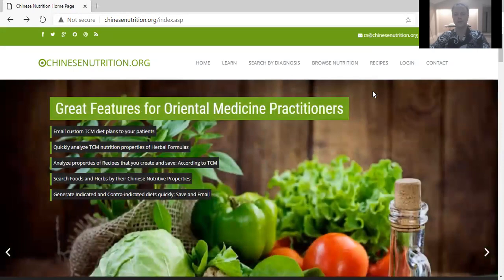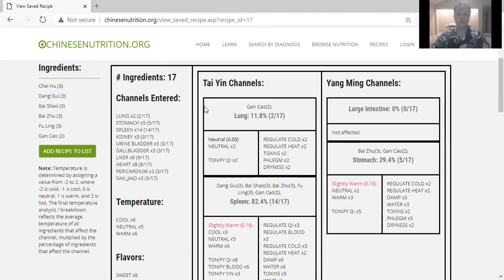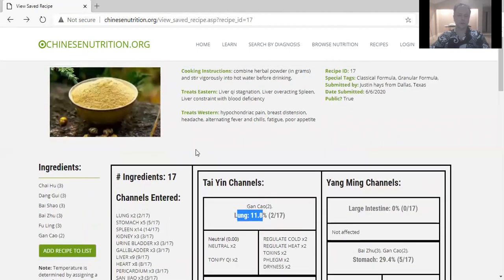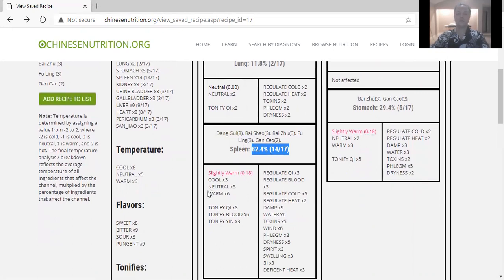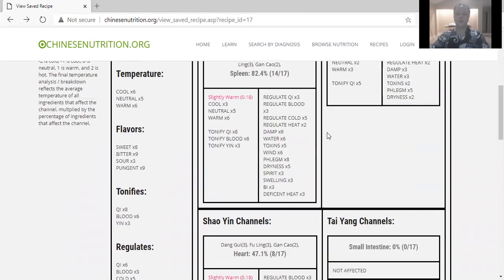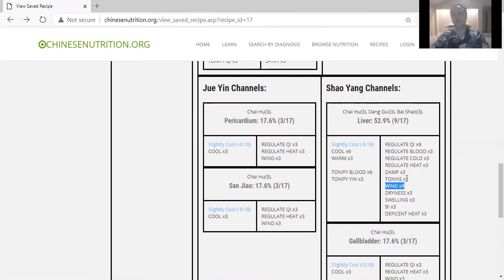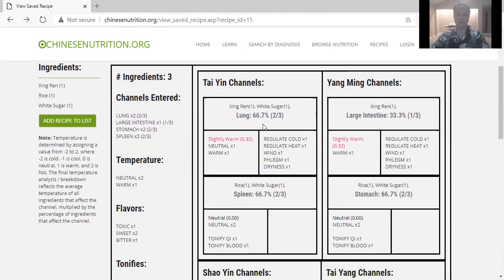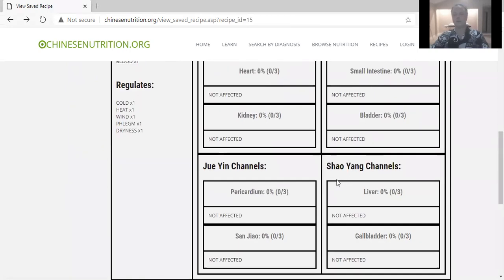Advanced recipe analysis - Chinese Nutrition . org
How to use ChineseNutrition.org to study herbal formulas and recipes at an advanced level of individual organ / channel analysis.